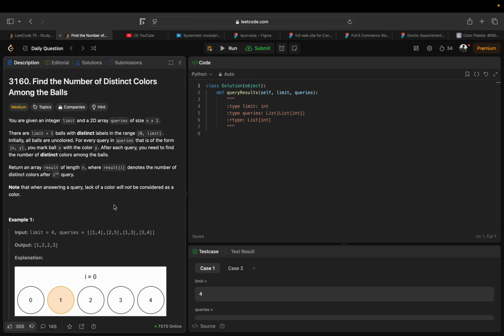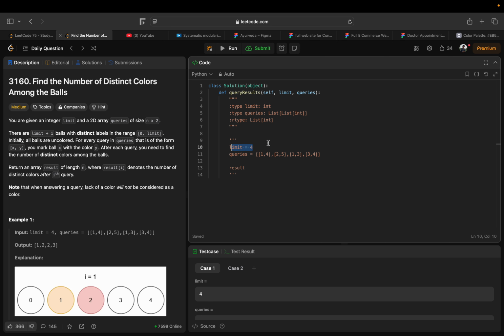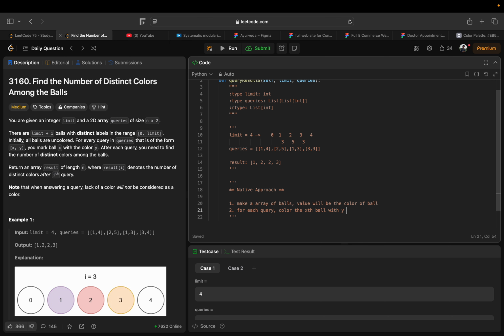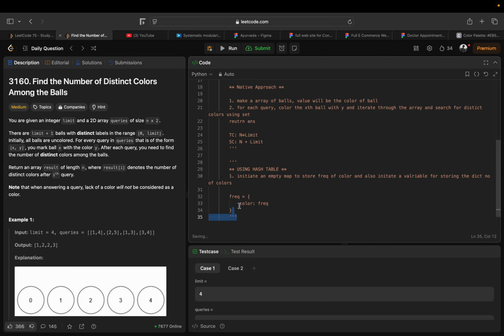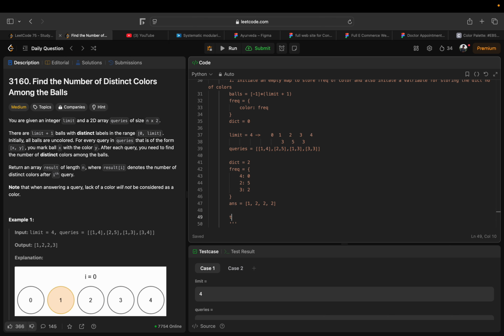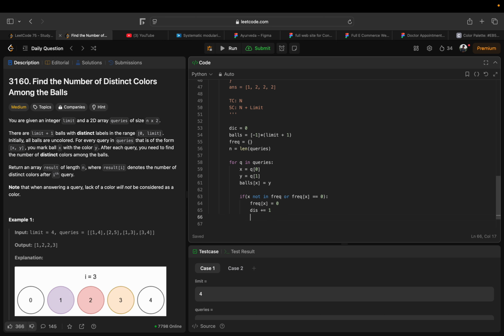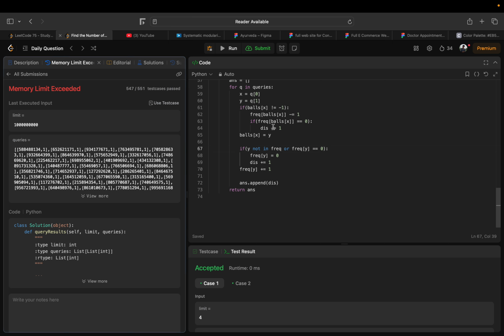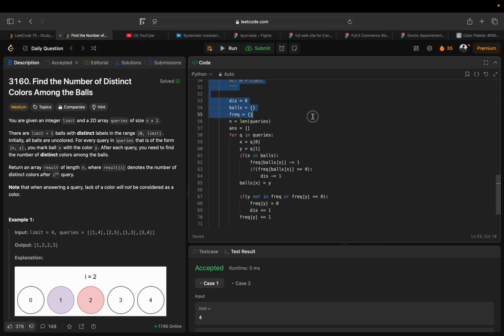LEETCODE POTD | 07.02.25 | 3160. Find the Number of Distinct Colors Among the Balls | HashMap | Set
Namastey Coders! 🚀

Welcome to today's LeetCode challenge! In this video, we will solve "Find the Number of Distinct Colors Among the Balls", breaking it down step by step to help you strengthen your problem-solving skills and ace coding interviews.